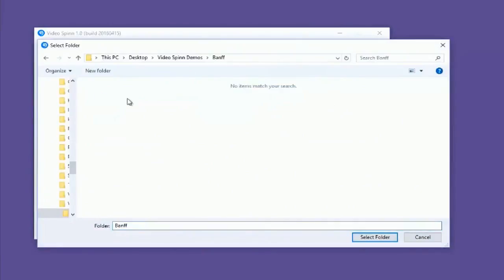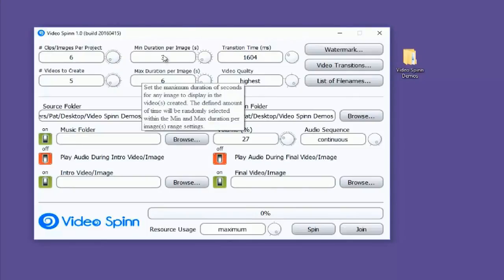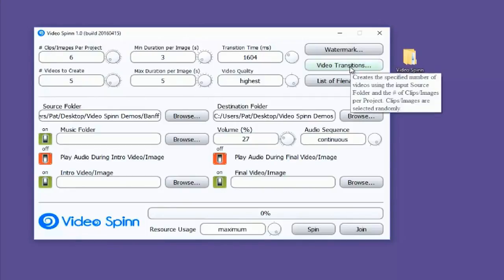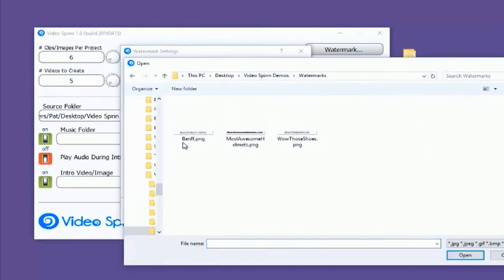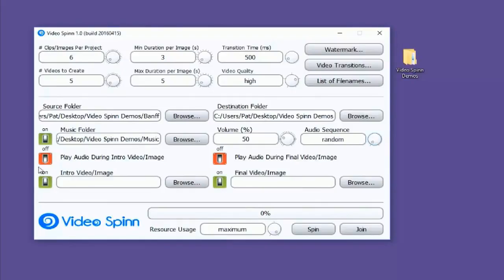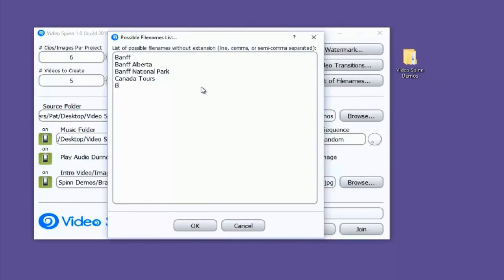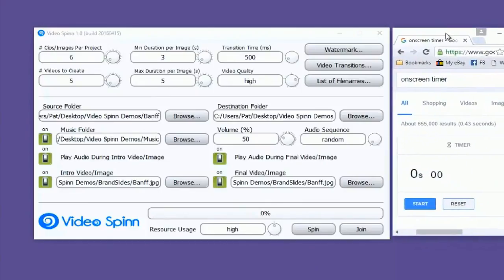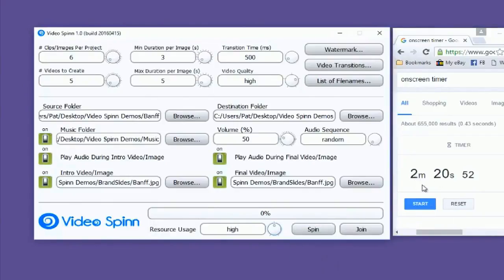Video Spinn Demo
What Is Video Spinn?
Video Spinn is an innovative desktop app (for both Windows and Mac) that lets you create hundreds -- even thousands -- of unique videos with just a few mouse clicks. Video Spinn can create randomized slideshow videos using folders of images and/or video clips. Were finding new uses every day.
Its so simple... You give the app your folder of content, pick the number of images/clips to use in each video, min and max time for each image/clip to be shown, what transitions to use, what optional watermark to use... you can even designate an intro and/or outro video to tack onto each slideshow, plus a folder to pull random music tracks from. Tell it how many videos to crank out, click the Spin button, and Video Spinn starts chugging out unique randomized videos.
Heres a complete walkthrough where I show how easy and quick it is to create unique videos for video marketing and SEO with Video Spinn:

# Video Spinn
Video Spinn Review
Video Spinn Review
Push Button Video Marketing
Bruce A. Kashinsky
Bruce Kashinsky